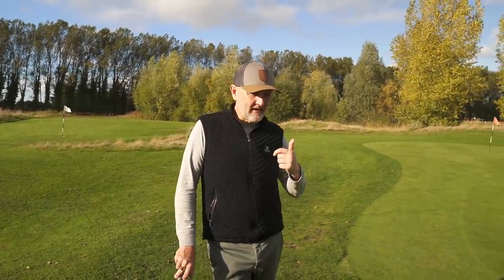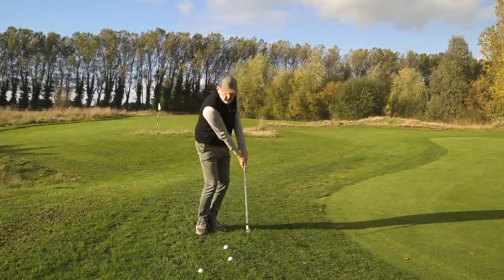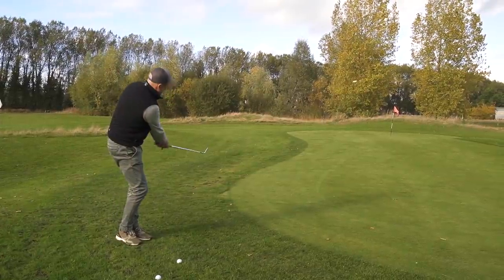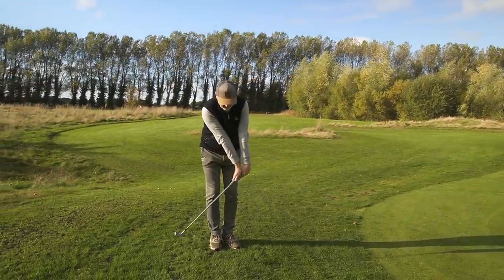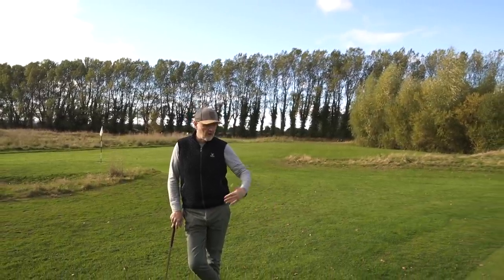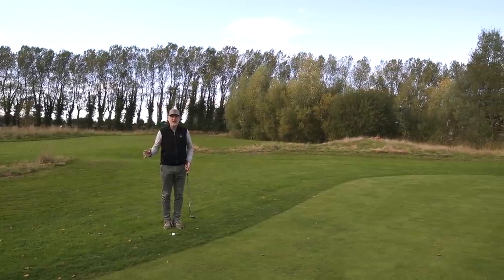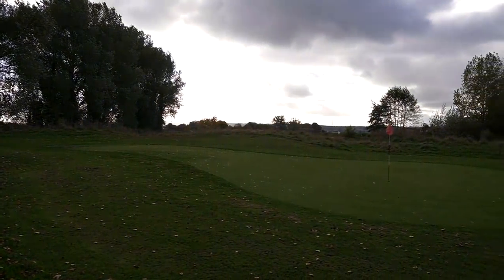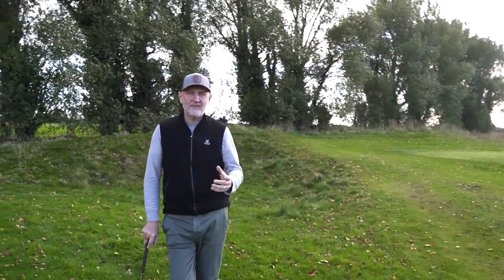SIMPLE CHANGE TO IMPROVE YOUR CHIPPING!